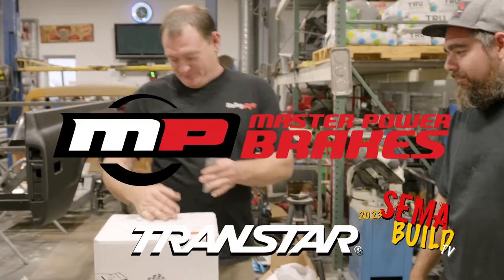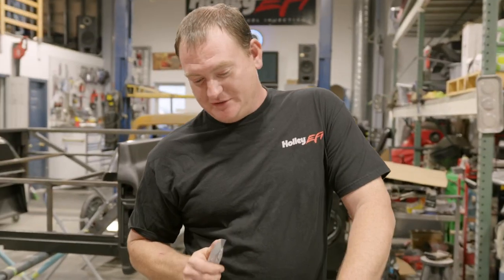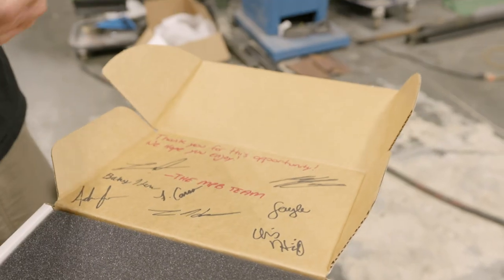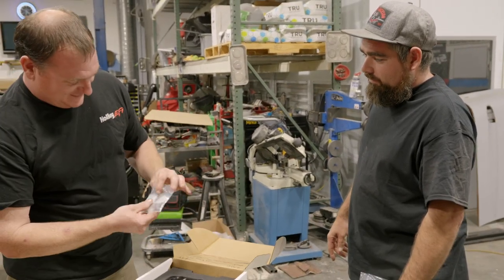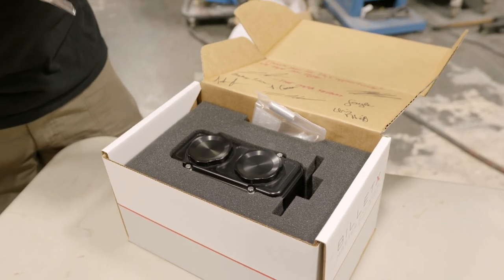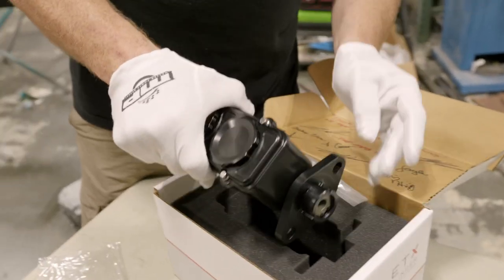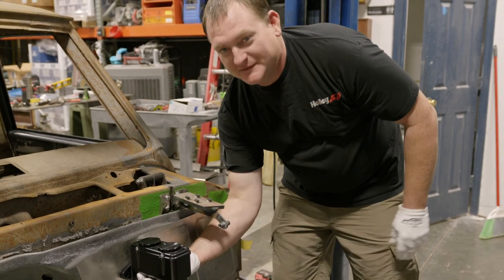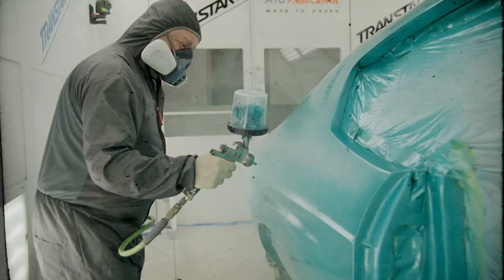Master Power Brakes Master Cylinder Unboxing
Unboxing our new Master Power Brakes Billet Master Cylinder for the @transtarauto SEMA Booth truck